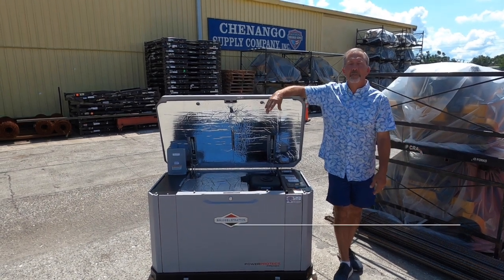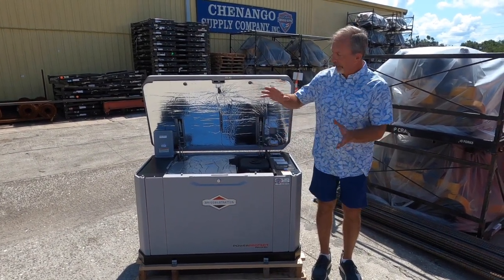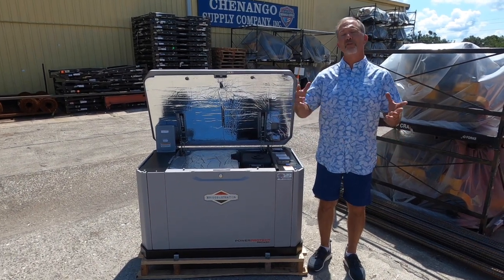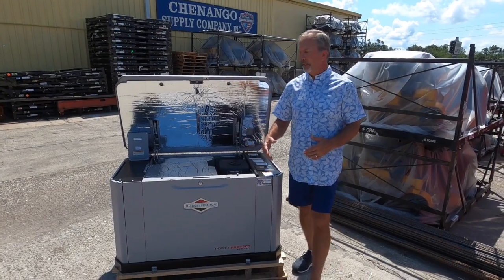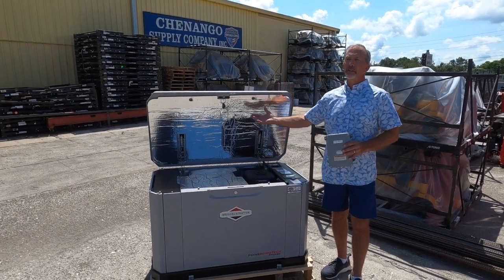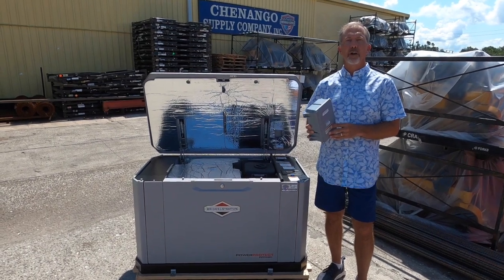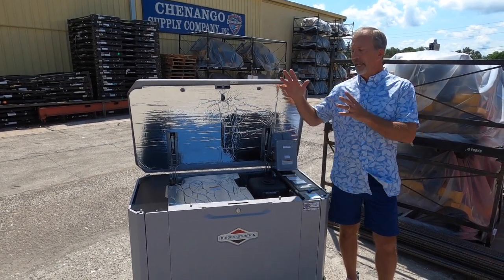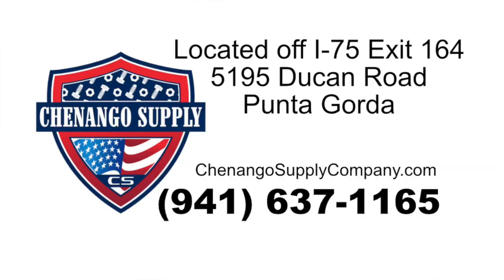Briggs Stratton Power Protect 20KW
Rick Kipper, owner of Chenango Supply, reviews the Briggs Stratton Power Protect 20KW. This standby whole home generator has the ability to keep your family comfortable and save during a loss of power. Available now!